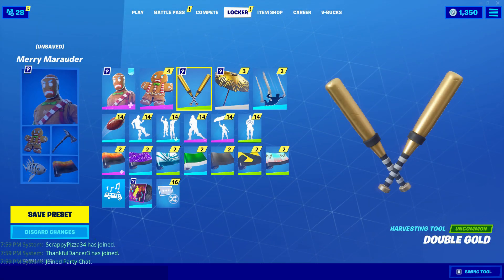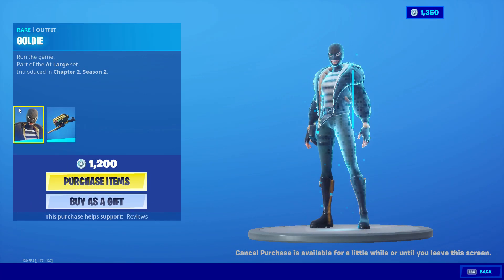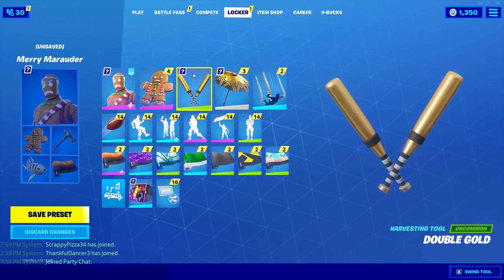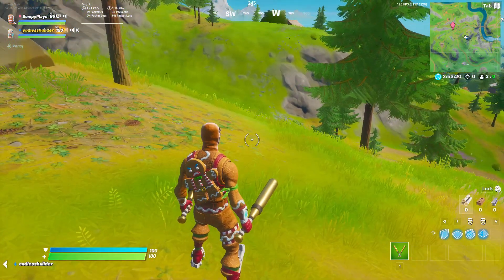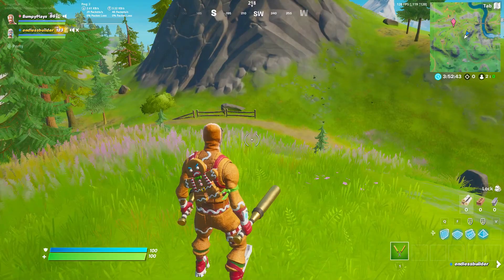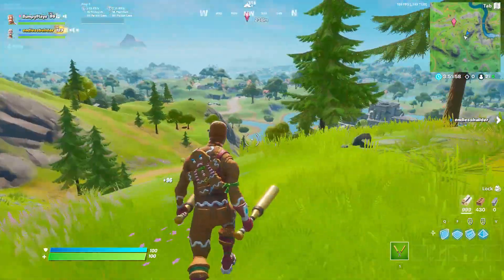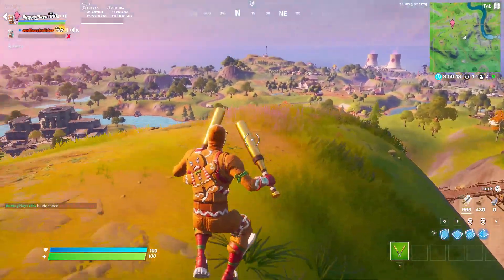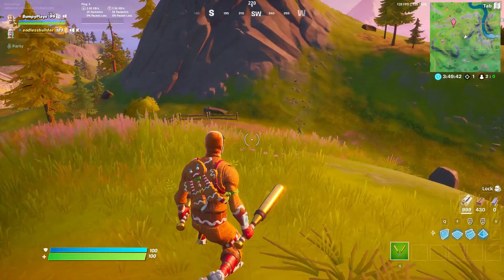Double Gold Pickaxe Review + Sound Showcase! ~ Fortnite Battle Royale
Using our Support-A-Creator code allows us to buy new items from the item shop and continue to make high quality reviews for you guys!

Today's Review: "Double Gold"

Part of the "At Large" set.

Set Items:
 - Double Gold (Harvesting Tool)
 - Goldie (Outfit)

What's your favorite part about the Double Gold pickaxe?